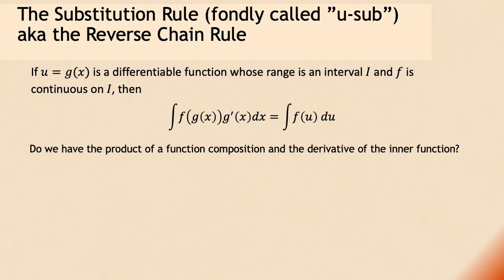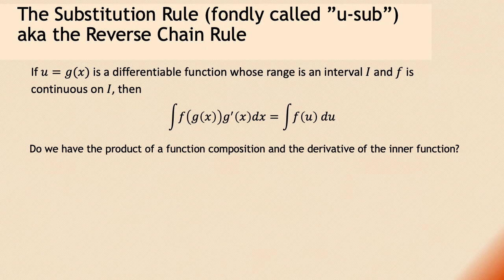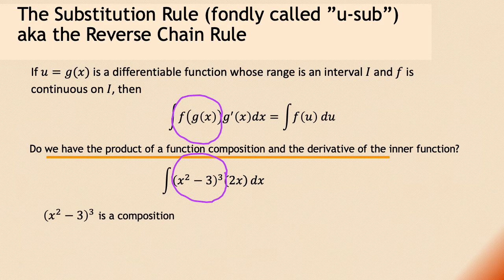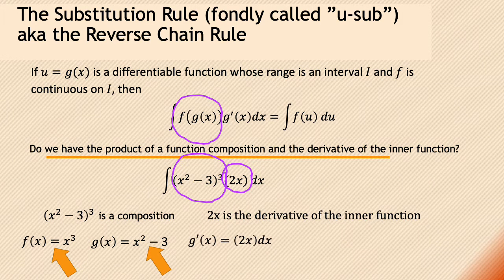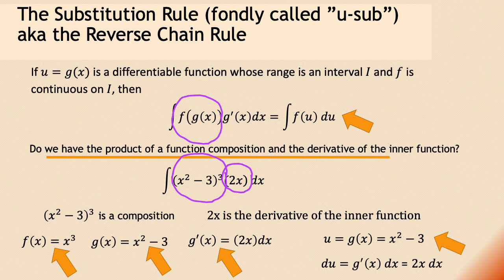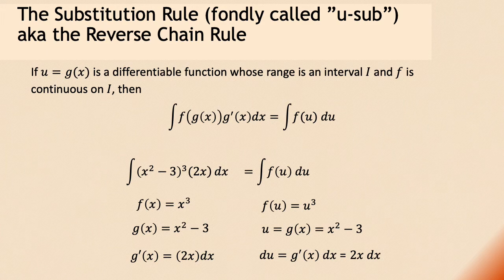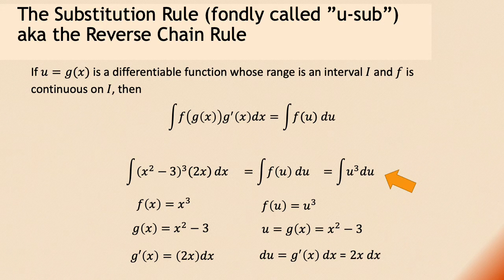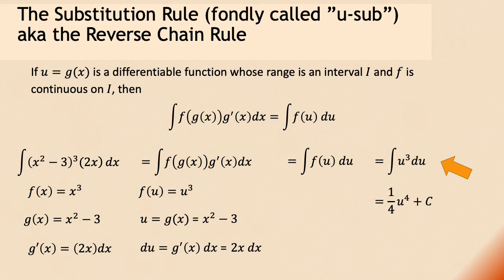5 5 Substitution 1